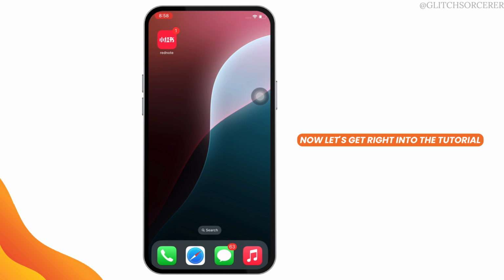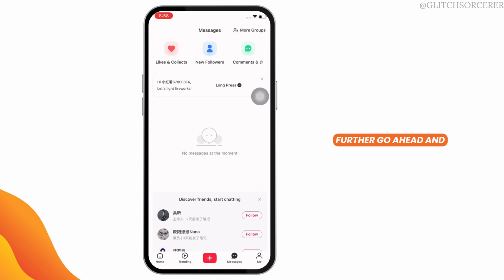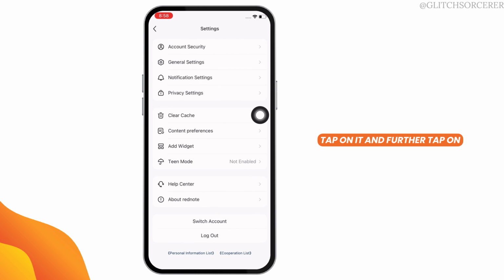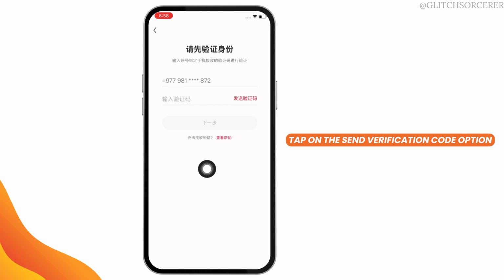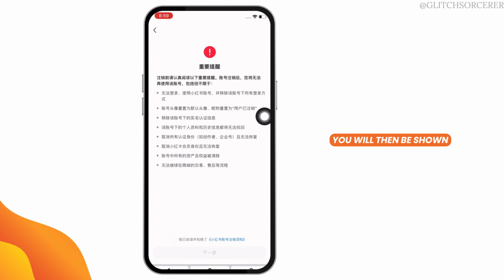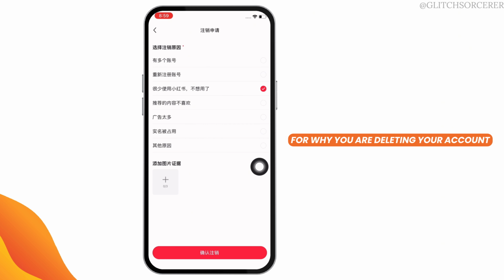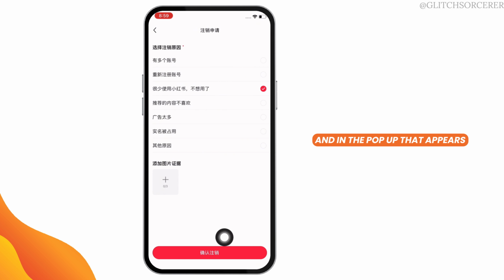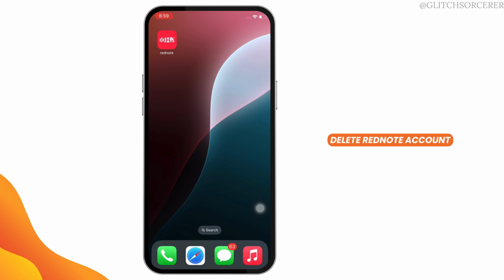How to Delete Rednote Account (Tutorial)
Want to remove your Rednote account permanently in 2025? In this video, we’ll guide you through the step-by-step process to delete your Rednote account, including how to access account settings, delete your profile, and ensure all your data is removed. Whether you no longer need the app or want to start fresh, this tutorial will help you do it easily.

Timestamps:
00:00 – Why delete your Rednote account?
00:10 – Step-by-step guide to deleting your Rednote account permanently